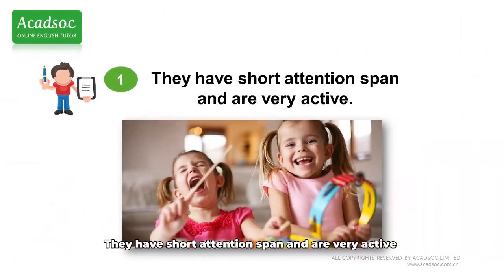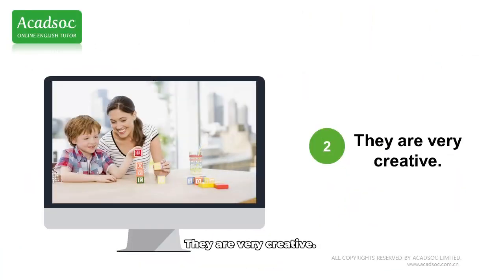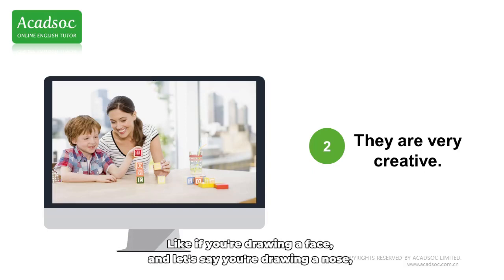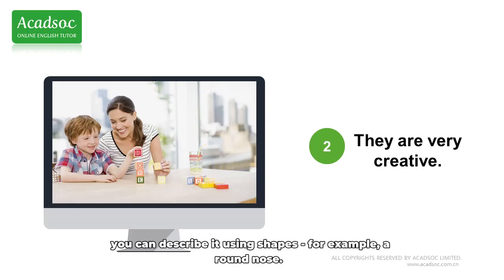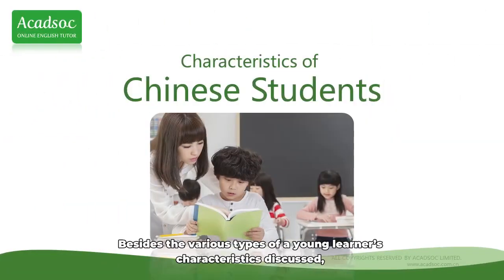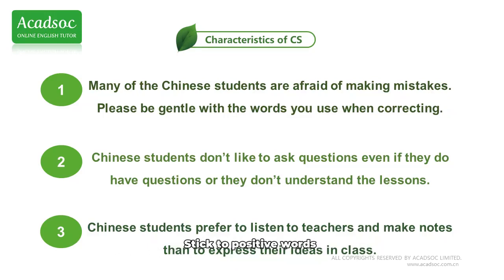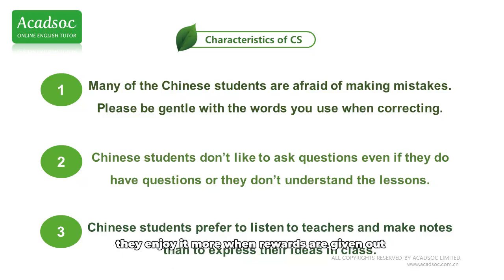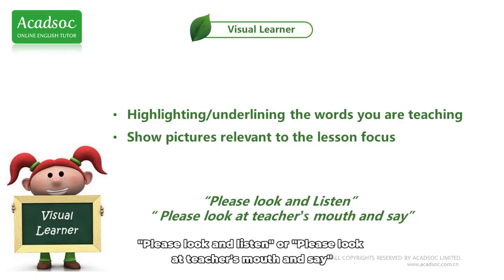ACADSOC.ENGLISH FOR KIDS TRAINING (EFK)